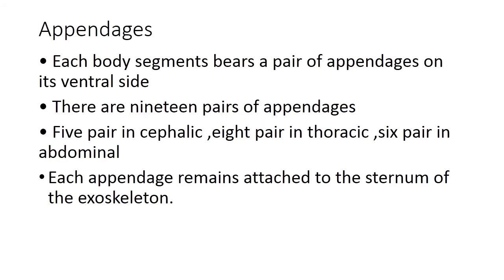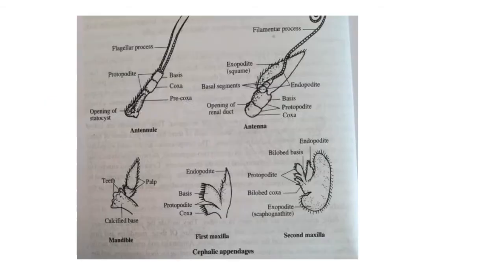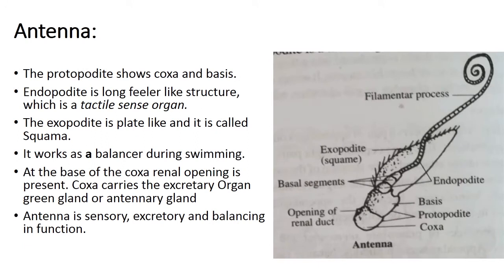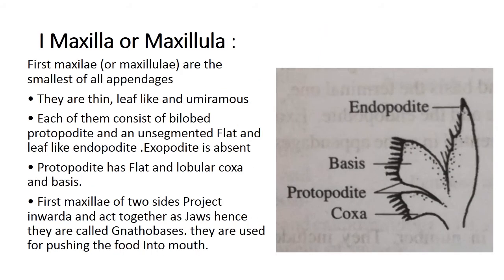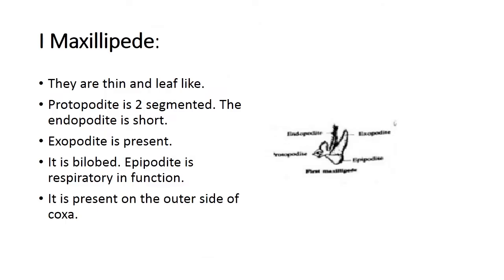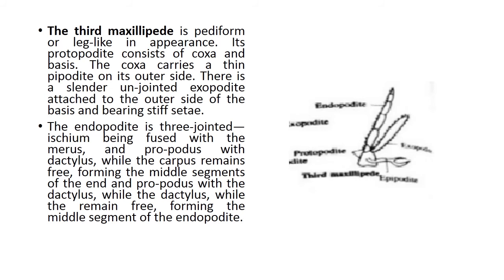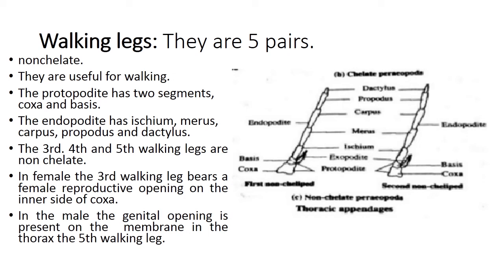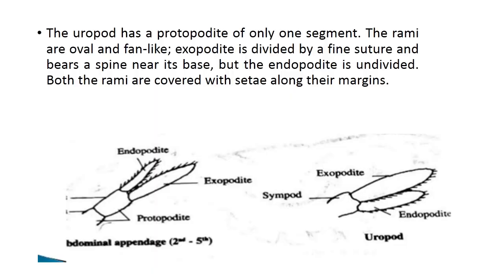prawn appendages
prawn appendages bsc zoology mg university thoracic appendages abdominal appendages cephalic appendages epipodite endopodite exopodite coxa basis